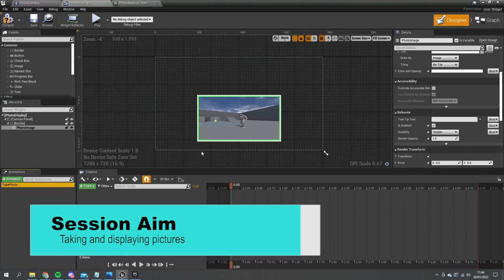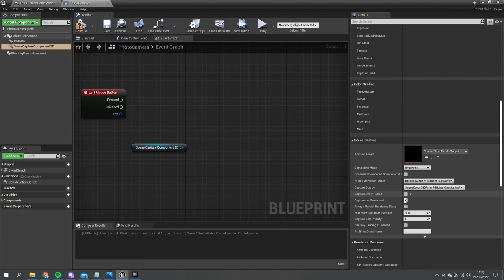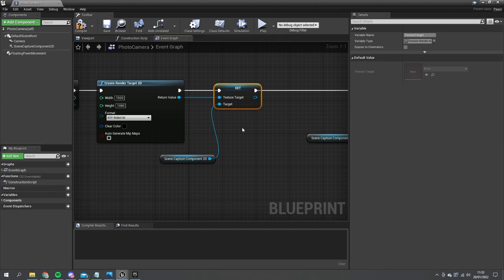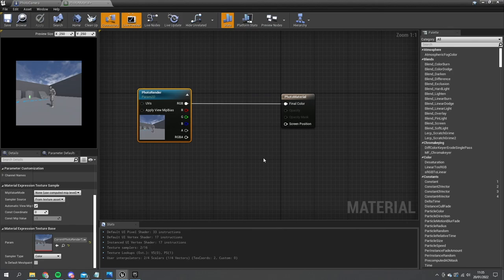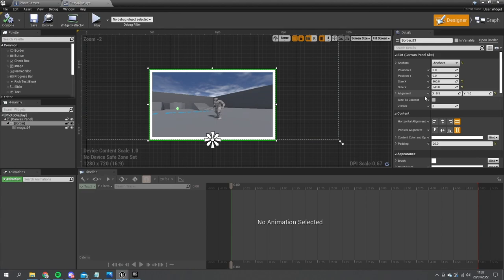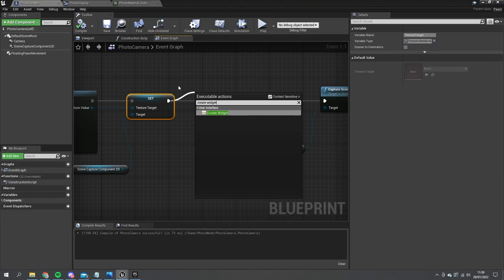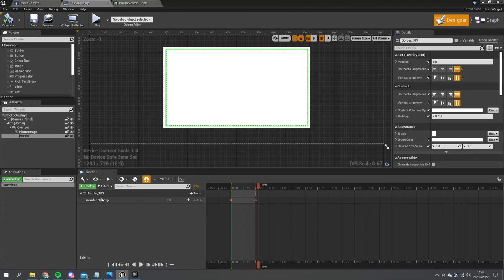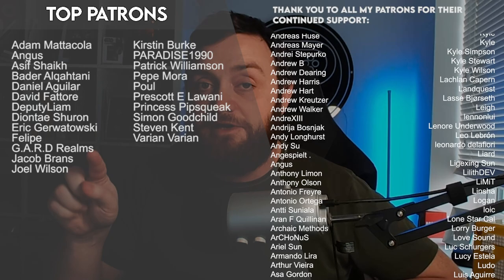Unreal Engine 4 Tutorial - Photo Mode Part 2: Taking Picture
In this series we are making a photo mode for a game; where you can take the camera wherever you wish and take photographs that can also be exported.